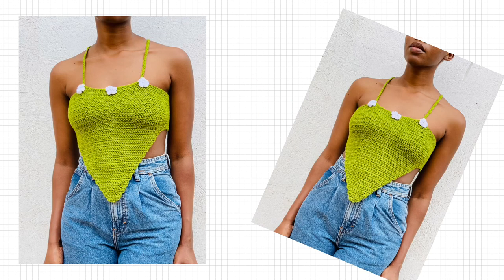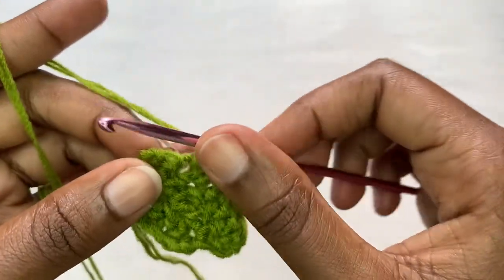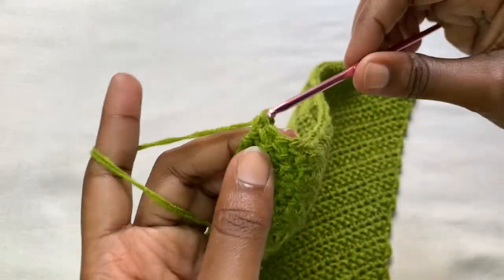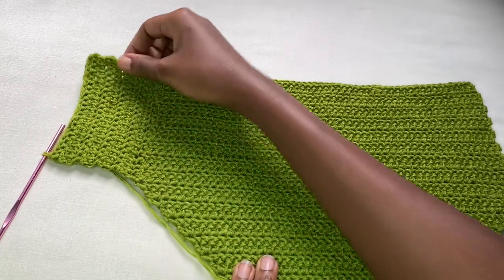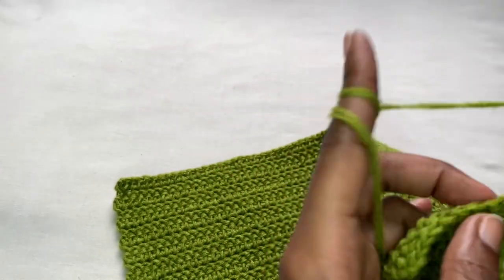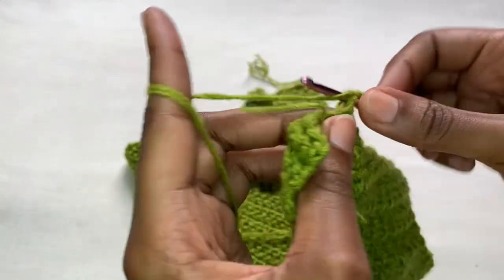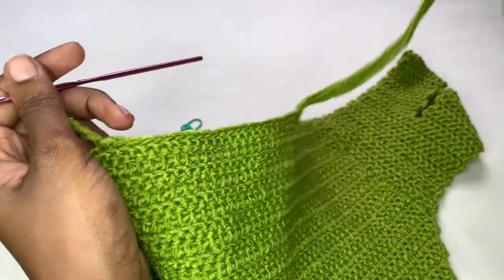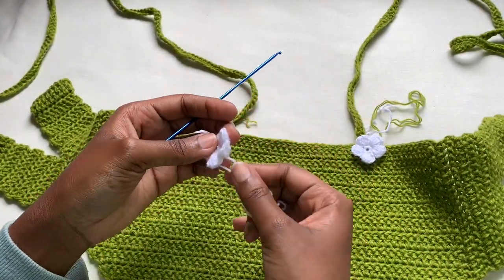easy crochet summer top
The perfect crochet daisy top 🍀🌸 | Crochet herringbone top!!!